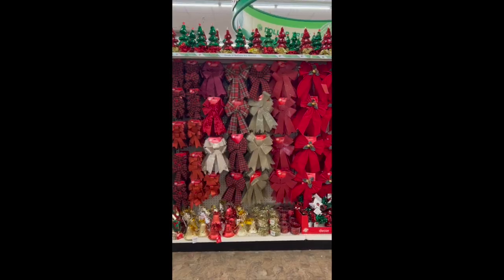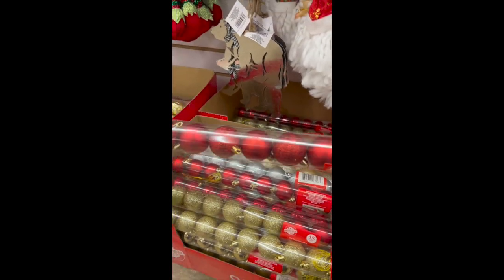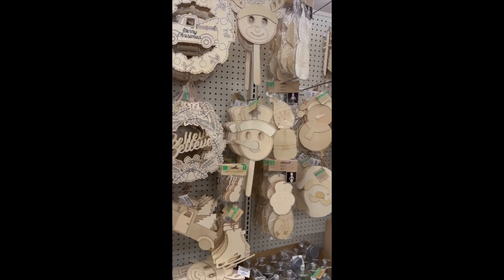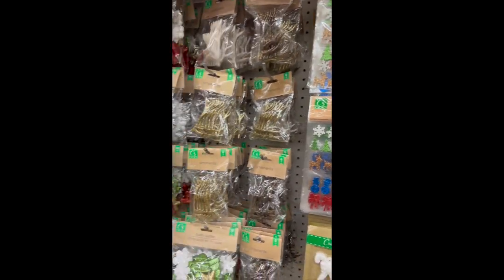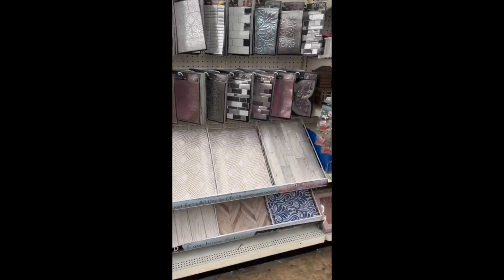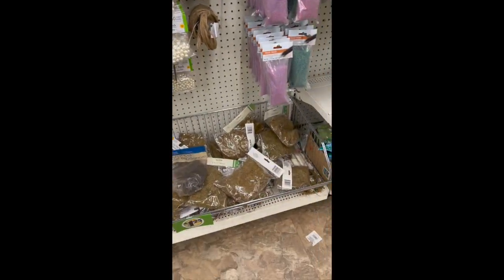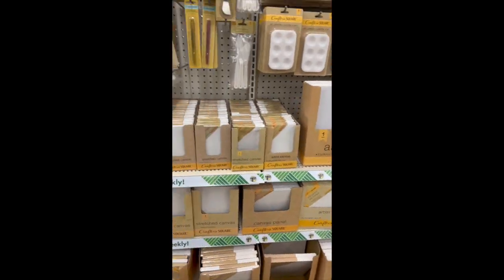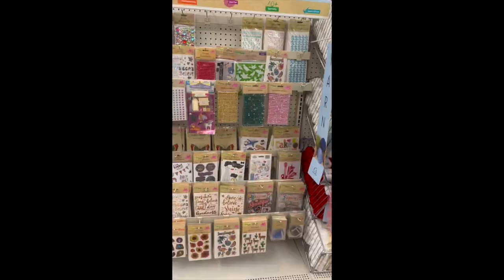🤯 The BIGGEST Dollar Tree I’ve ever seen! | Our Gray House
This Dollar Tree is HUGE and you have to see it to believe it!  Let me know if you have a store like this near you!
📍 Dollar Tree
900 W 15th St.

✂️HOW TO:
Paint buffalo plaid/check